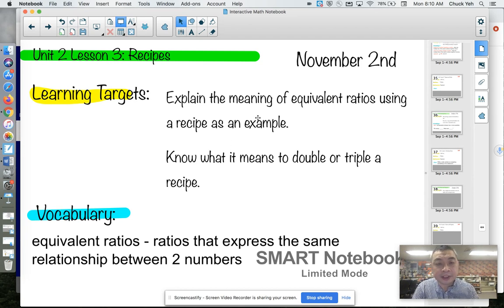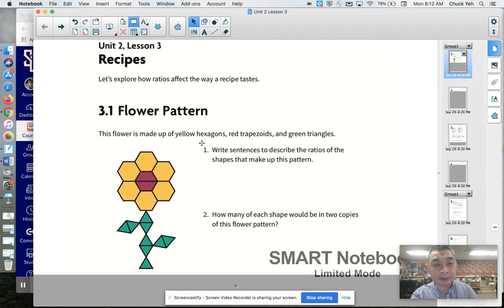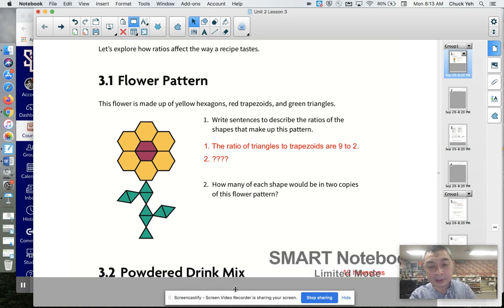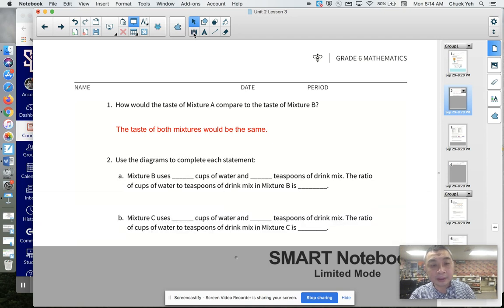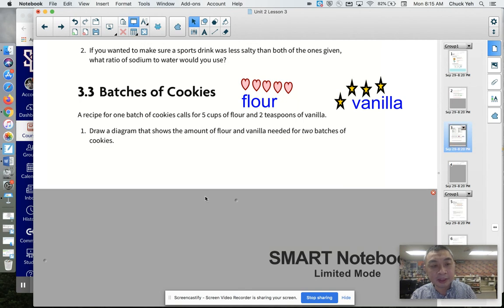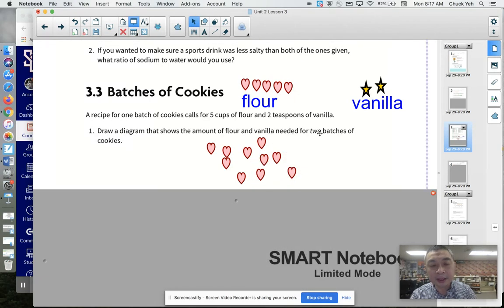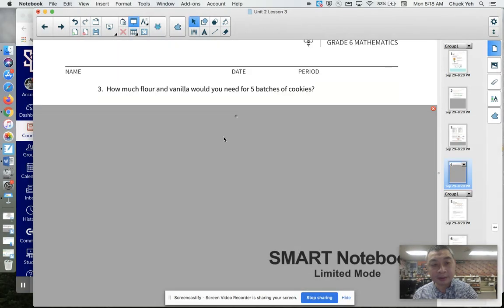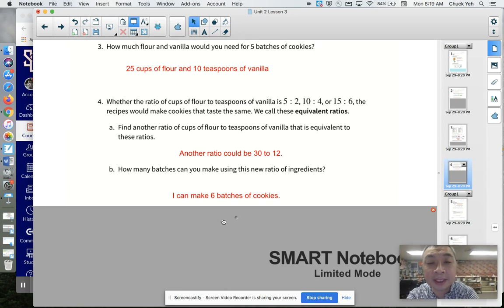Nov. 2nd Math Class Video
Lesson 3 Student Task Statements and notes